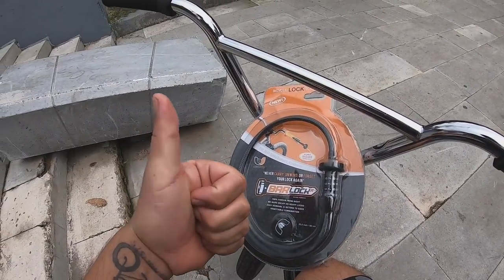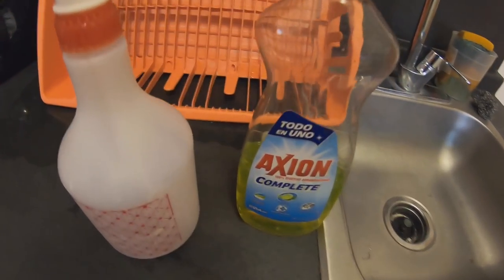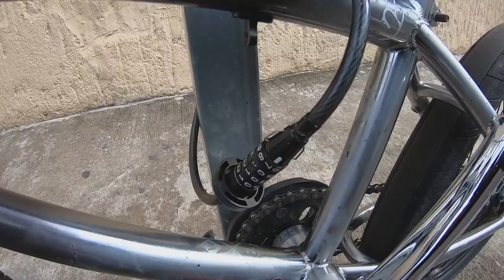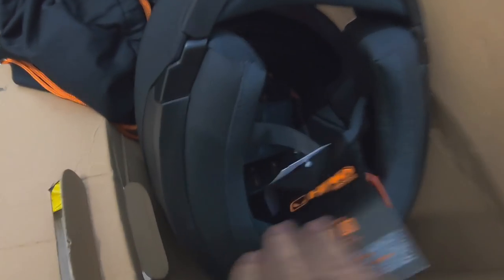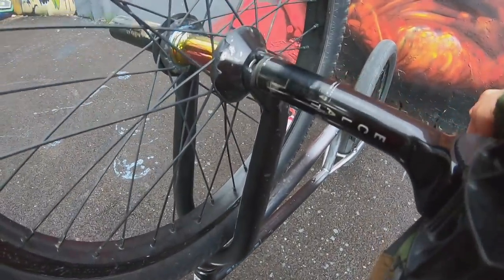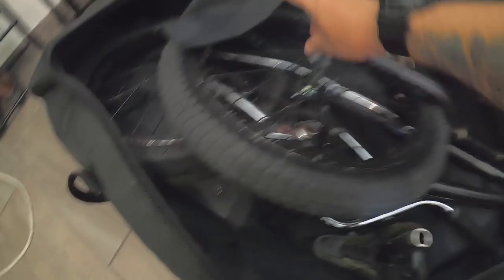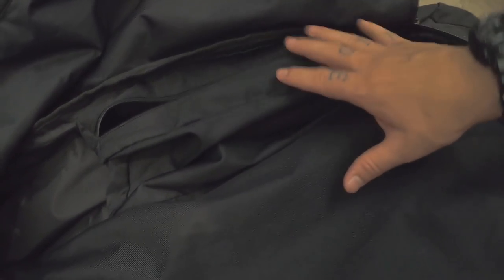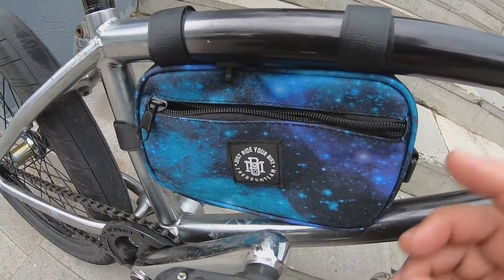🛠 10 BIKE HACKS PARA MEJORAR TU VIDA EN EL BMX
En estos Bike Hacks les comparto algunos de mis mejores trucos para disfrutar mas del BMX y hacer tu vida mas fácil :D SUSCRIBETE PARA MÁS VIDEOS Y SE PARTE DEL THEBOOMTEAM !

👉MERCH DEL CANAL, ENVIOS A TODO EL MUNDO! N

CODIGOS DE REGALO 🎁
$150 DE REGALO UBER  uf4d9esaue
$50 DE REGALO UBER EATS  eats-uf4d9esaue
$200 DE REGALO EN RAPPI 8ce22154077

MIS REDES OFICIALES!